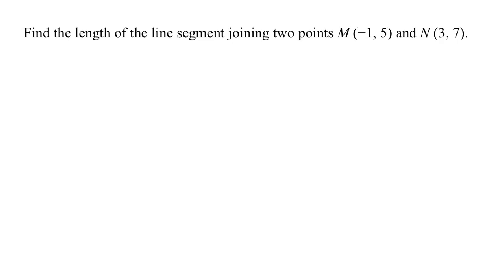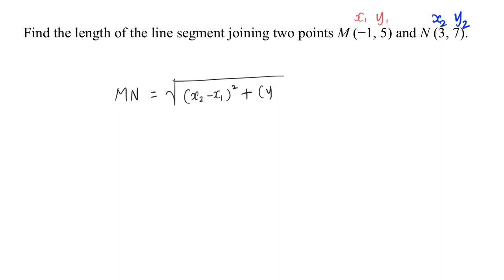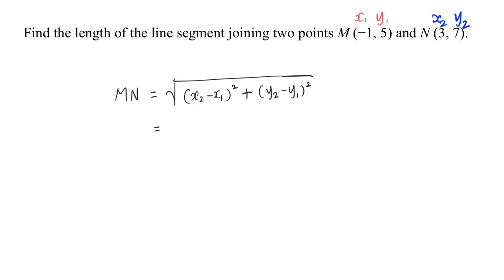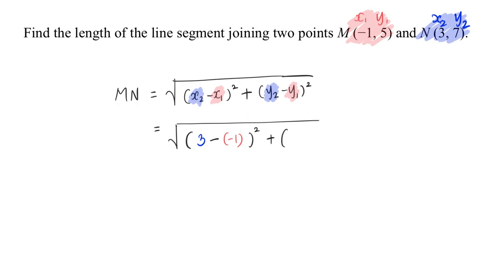Worked Example 1 on Length of a Line Segment